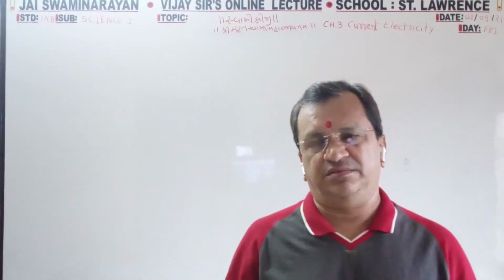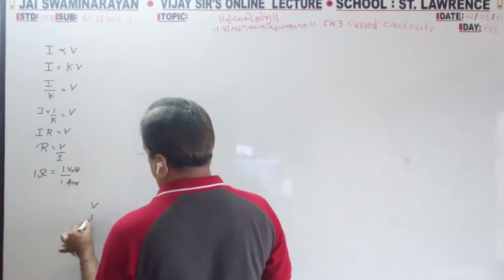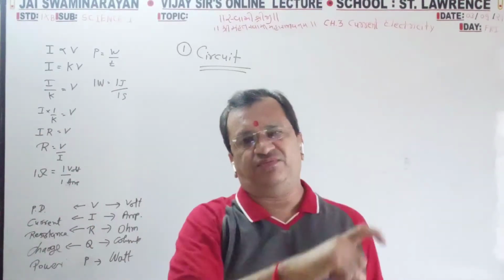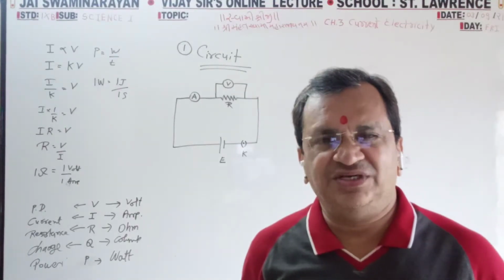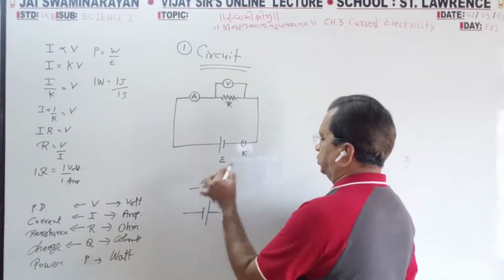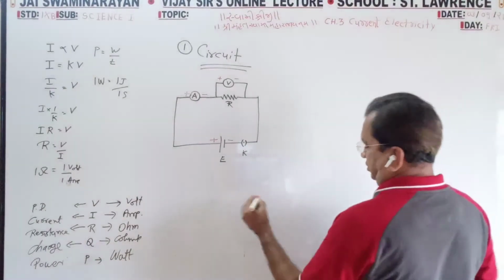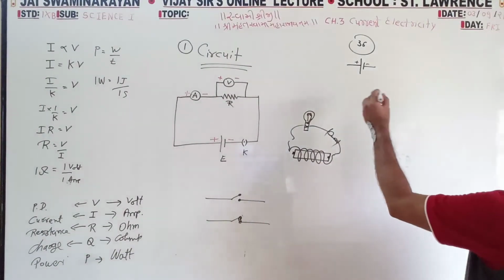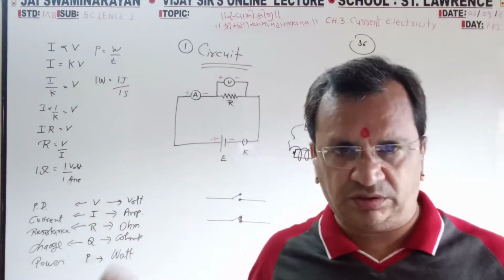IX th sci 1 chp 3 current electricity